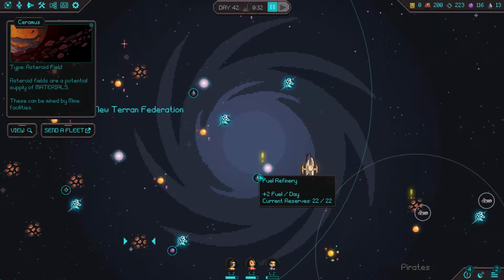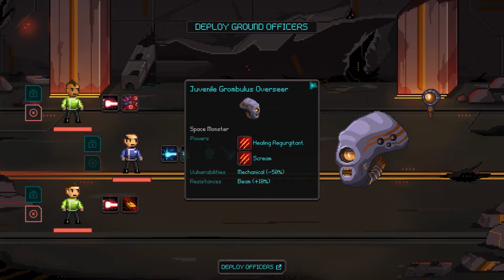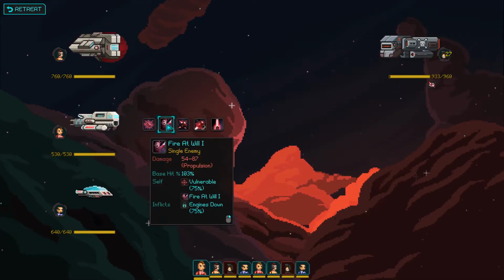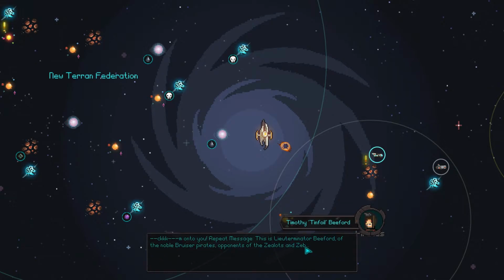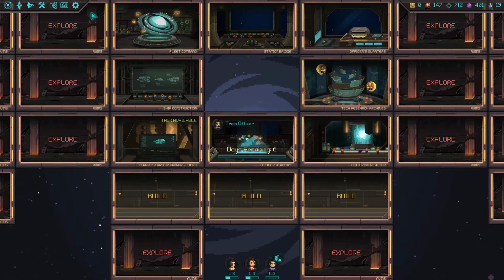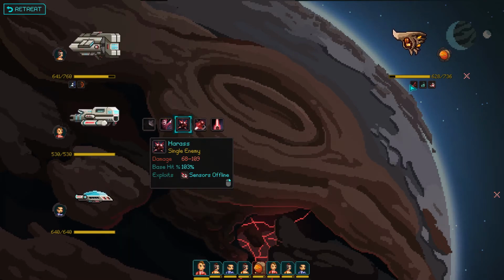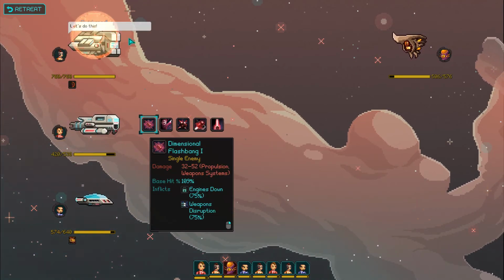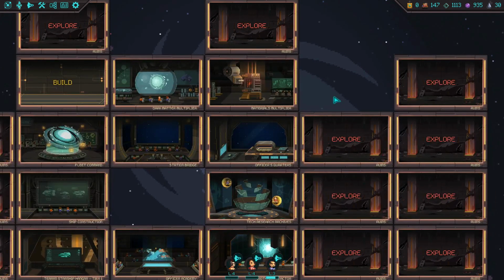Nemo Plays: Halcyon 6 #03 - Combined Arms